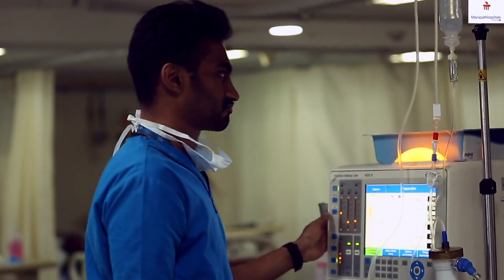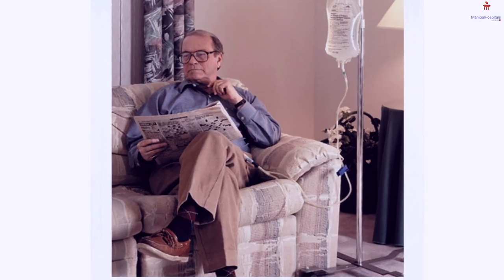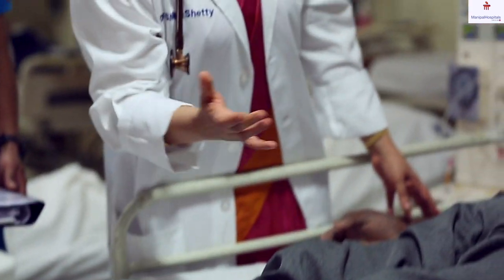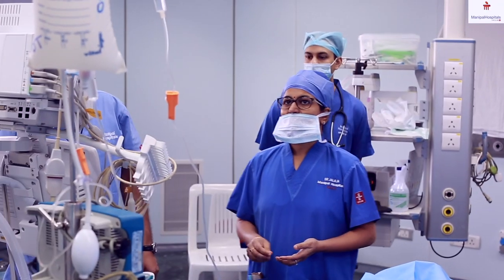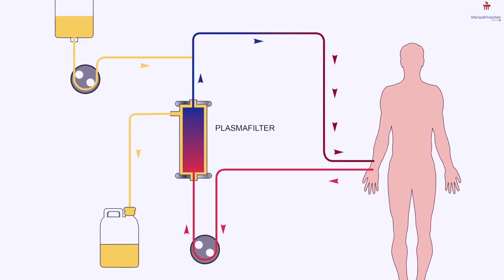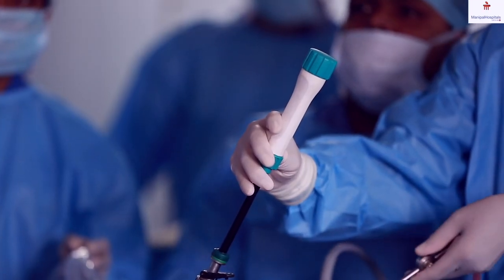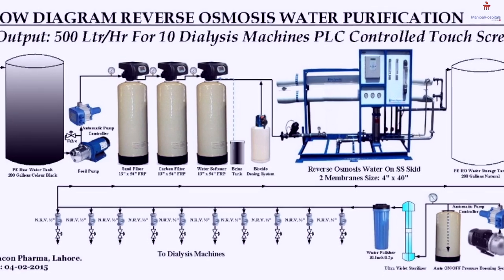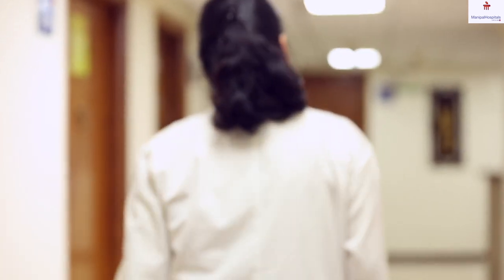Common causes of Kdiney failure Dr. Shilpa Shetty | Best Nephrologist in Bangalore | Manipal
Nephrology deals with kidney diseases. At the Centre of Excellence in Nephrology at Manipal Hospitals, our specialized team of nephrologists, kidney transplant surgeons, Interventional Nephrology Radiologists, and urologists work together to diagnose and treat the entire gamut of kidney-related conditions in the best possible way. In the treatment of unique kidney conditions which may require a kidney transplant, our quaternary care experts are experienced to handle the most complex cases delicately.

Manipal Hospitals is a pioneer in kidney transplants for over twenty years with a high success rate. Patients and patience is central to our treatment philosophy. This is why our multidisciplinary specialists comprising top nephrologists and surgeons, brainstorm together to arrive at the best treatment options. They have global experience and expertise in treating a range of kidney diseases by leveraging the contemporary medical technology at our Centre of Excellence in Nephrology.